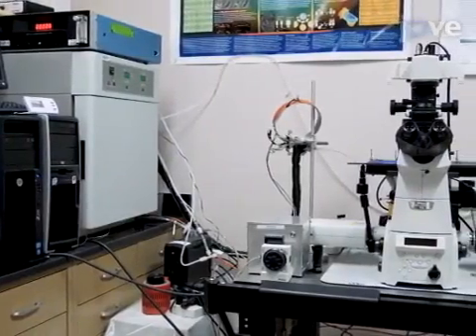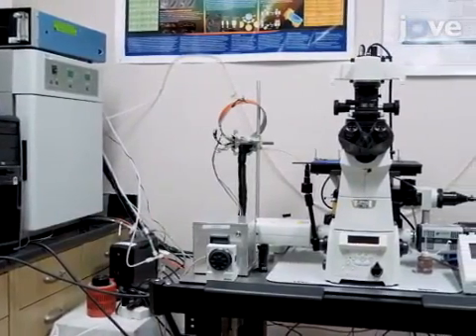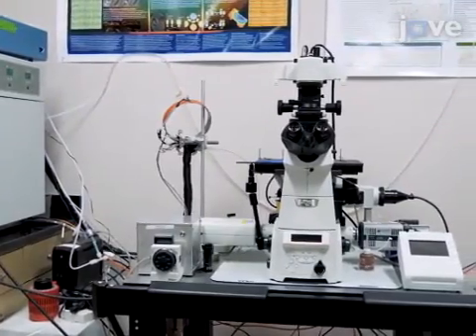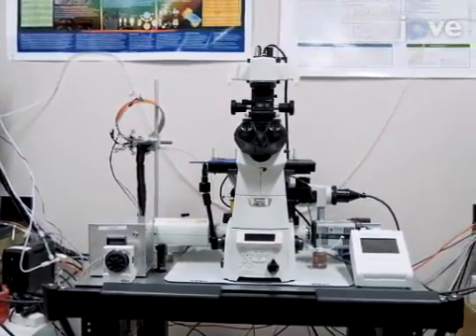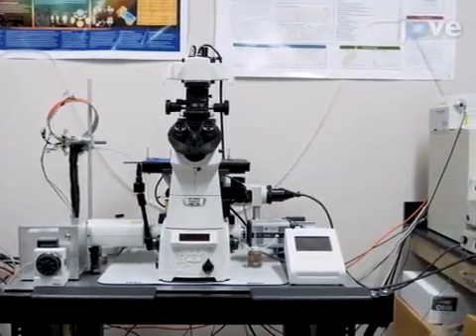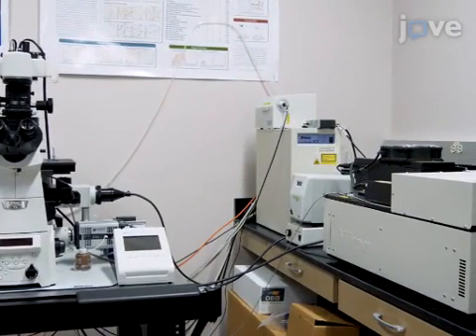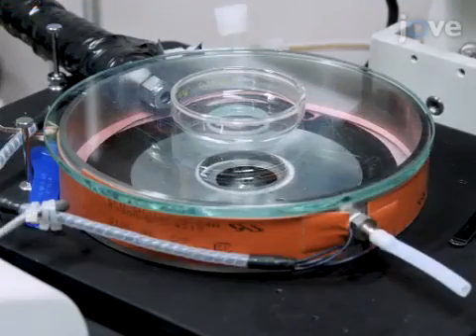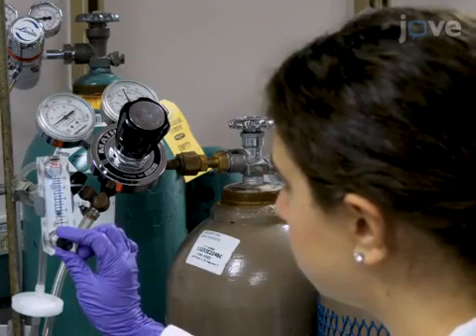Fluorogenic Sensors to assess Oxidative Stress | Protocol Preview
Imaging Approaches to Assessments of Toxicological Oxidative Stress Using Genetically-encoded Fluorogenic Sensors -  a 2 minute Preview of the Experimental Protocol

Elizabeth M. Corteselli, James M. Samet, Eugene A. Gibbs-Flournoy
University of North Carolina at Chapel Hill, Department of Environmental Sciences and Engineering, Gillings School of Global Public Health; National Health and Environmental Effects Research Laboratory, U.S. Environmental Protection Agency, Environmental Public Health Division; Oak Ridge Institute for Science and Education,;

This manuscript describes the use of genetically-encoded fluorogenic reporters in an application of live-cell imaging for the examination of xenobiotic-induced oxidative stress. This experimental approach offers unparalleled spatiotemporal resolution, sensitivity, and specificity while avoiding many of the shortcomings of conventional methods used for the detection of toxicological oxidative stress.